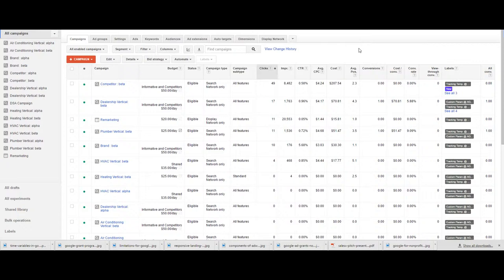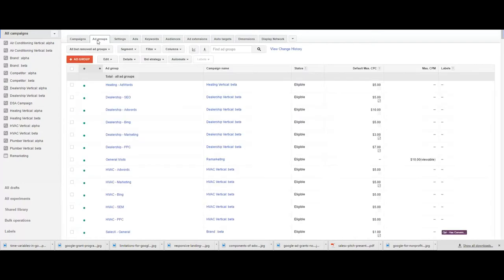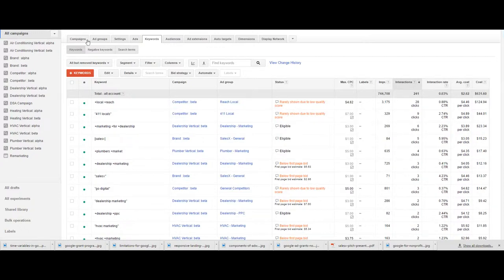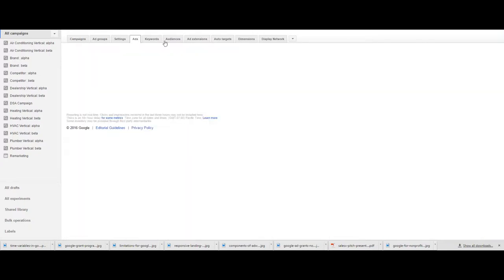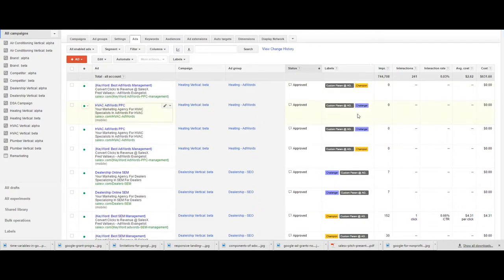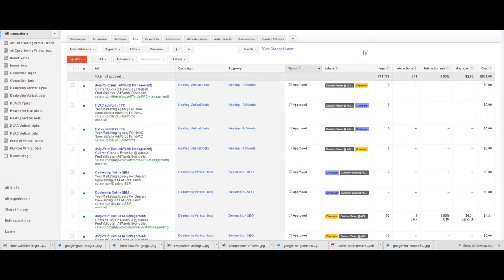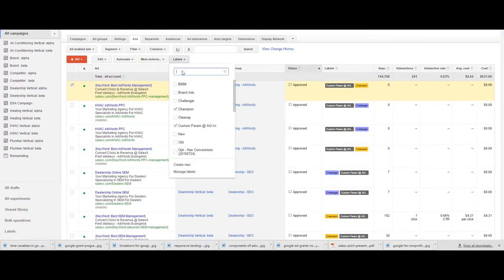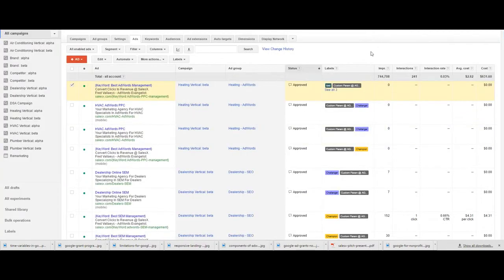Account Labels Tutorial: How to Create and Add Account Labels in Google Ads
SalesX Senior Account Strategist Nick Colombo shows how to create and add account labels at the campaign, ad group, ad and keyword levels. In the example, the tutorial shows how the use of "champion" and "challenger" ad level labels help when running large A/B ad text tests. Other uses include understanding the focus of campaigns, and the performance of keywords such as high and low performers.